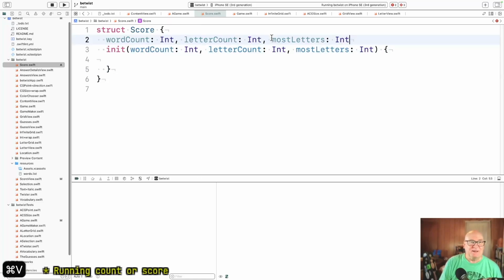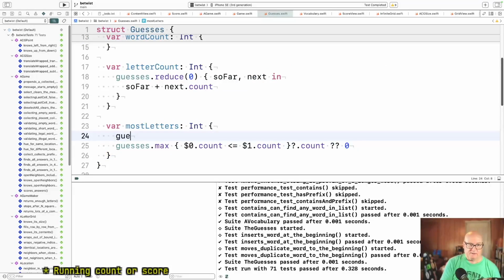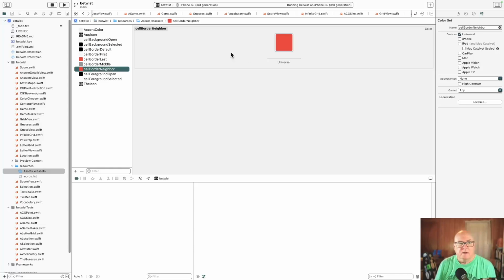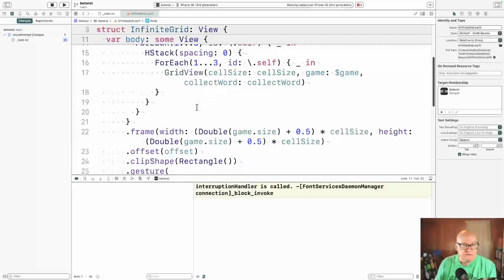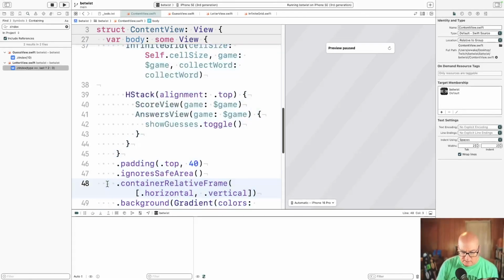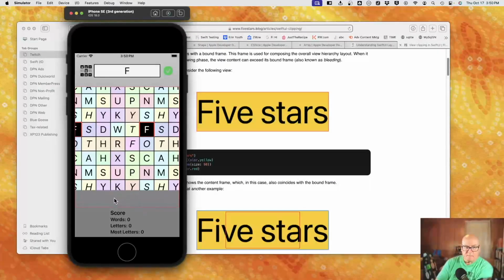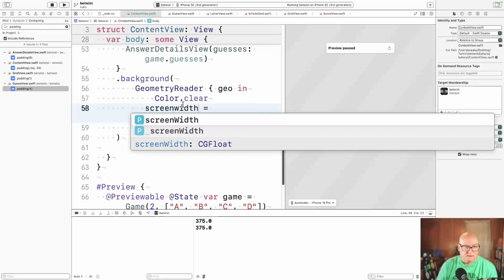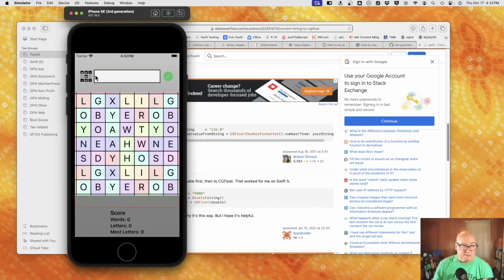WORD 24 15: Scoring - Betwist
* Introduced Score object
* Made game calculate scores (mostly from Guesses)
* Made top area (guess) take less space
* Made the grid fill the area horizontally
* GeometryReader apparently acts like it wants to take the rest of the available space vertically. Investigate further.